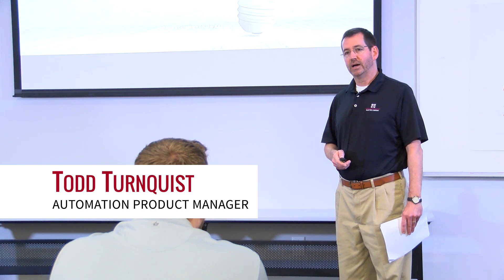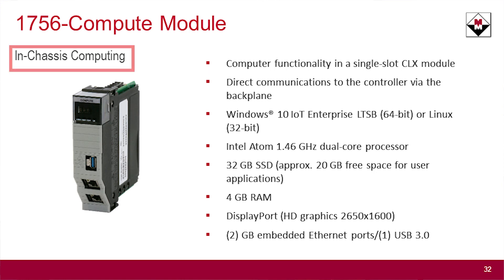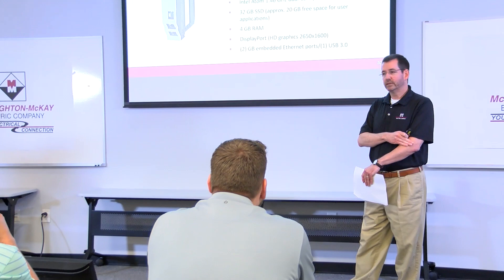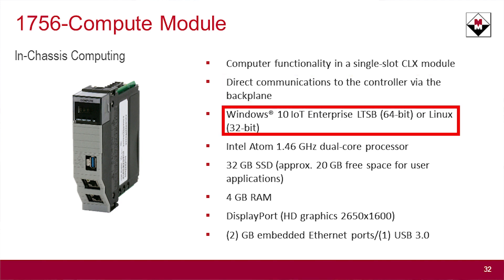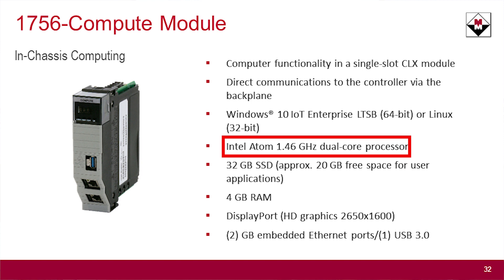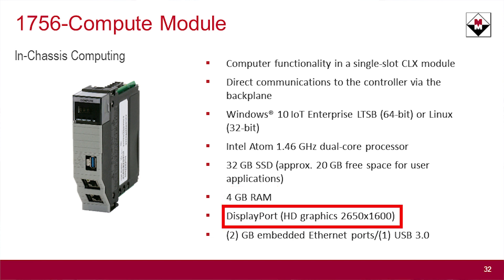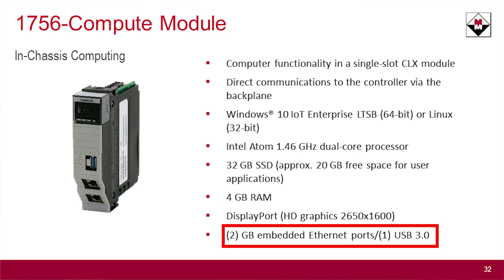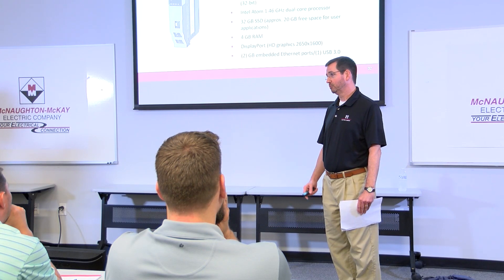Introduction to Rockwell Automation's 1756-Compute Module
McNaughton-McKay's Todd Turnquist introduces the Rockwell 1756-Compute module.  It’s part of Rockwell’s Scalable Computing offering.  This module is basically an in-chassis computer, providing for direct communications to a ControlLogix controller via the backplane.  It allows the user to run Third-Party Software or Custom Applications at the controller.  Operating systems available are Windows 10 IoT Enterprise LTSB (64-bit) or Linux (32- bit).  It has a DisplayPort that supports HD graphics and two (2) embedded GB Ethernet ports, and one (1) USB 3.0 port.